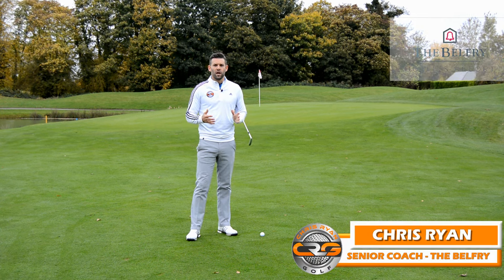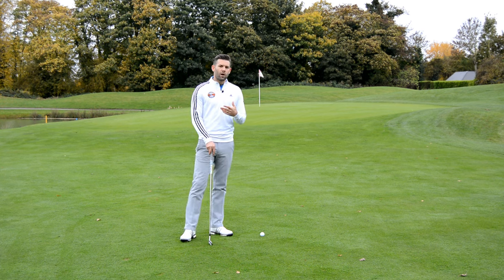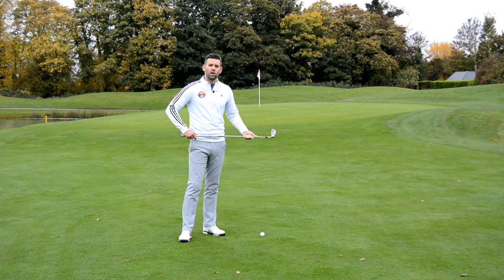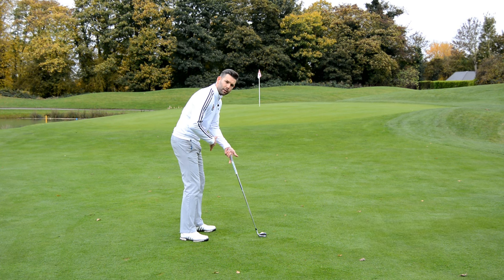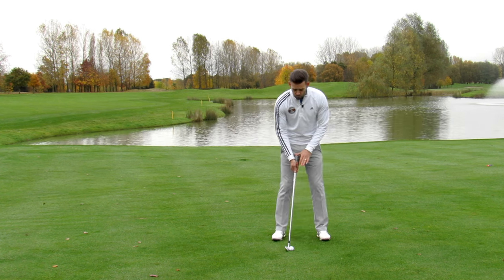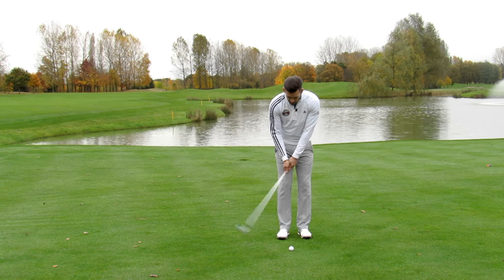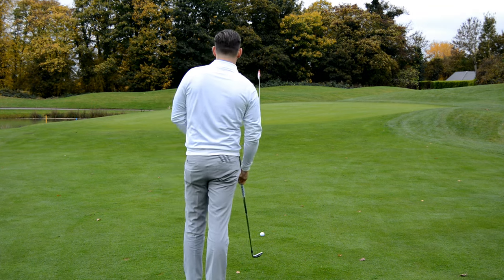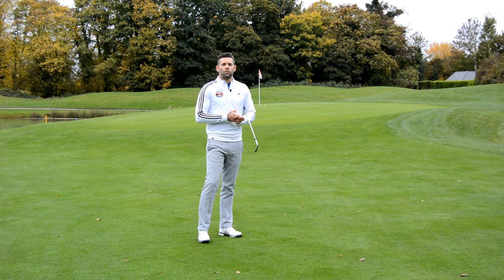HOW TO PLAY THE LONG BUMP AND RUN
Chris Ryan shows you how to play the longer chip and run shot when around the greens.  This is a very low risk shot to choose compared to some of the other options that you may have, and with a few set up adjustments and good concepts you can ensure you get up and down more often.